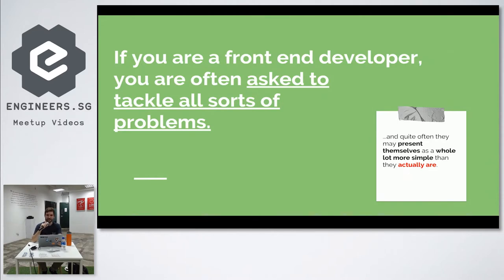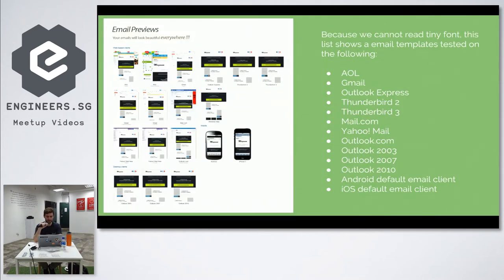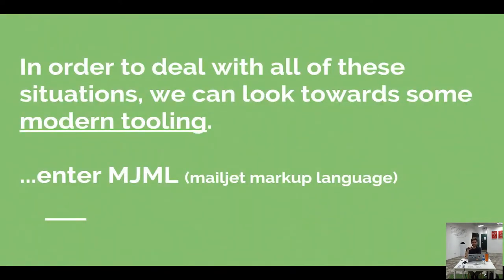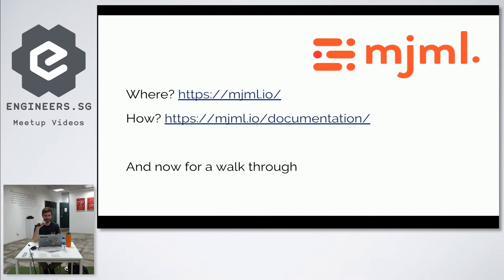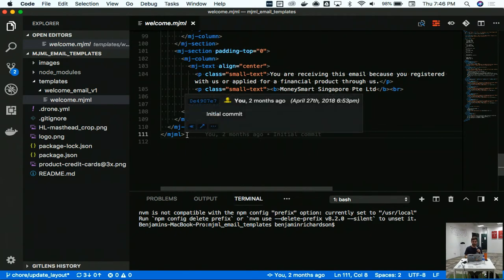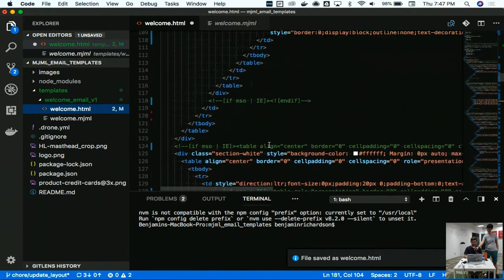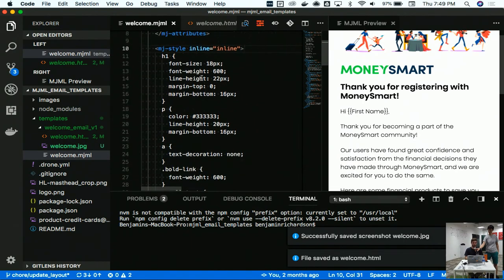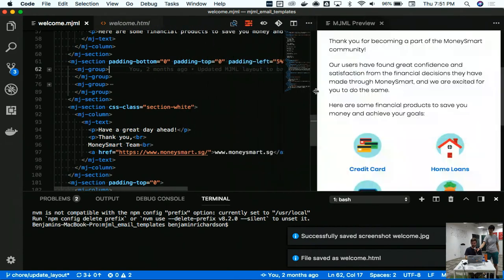Modern tooling for taming HTML emails - Talk.CSS #29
Speaker: Benjamin Richardson